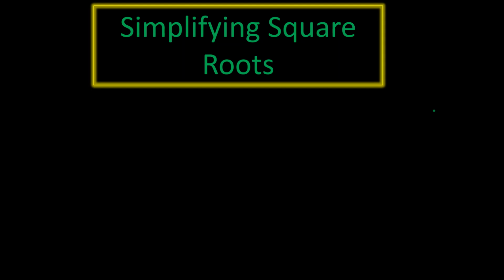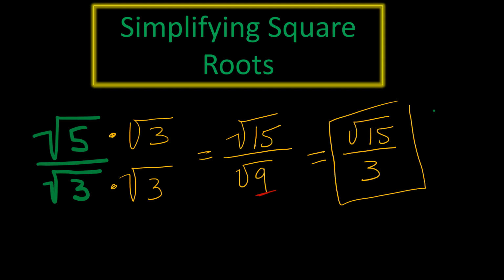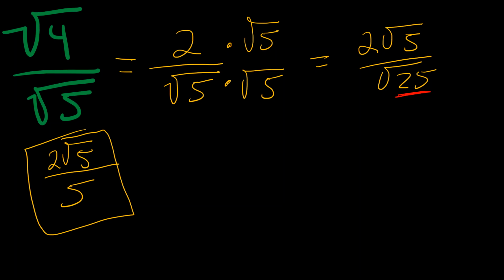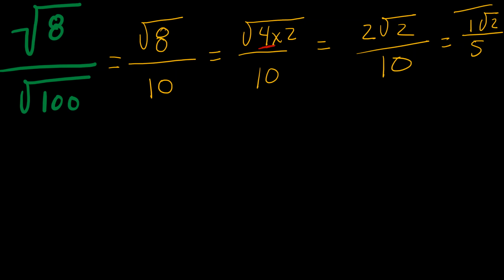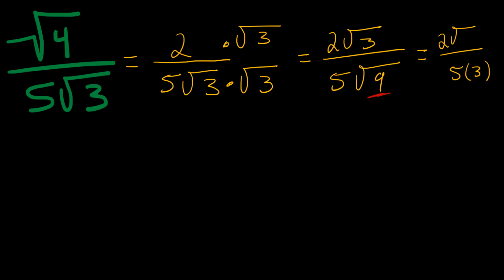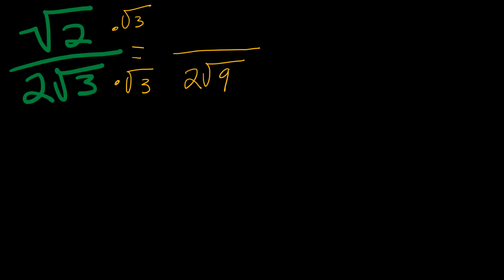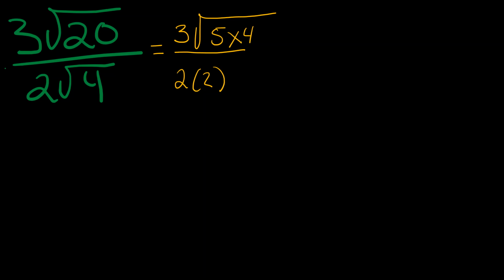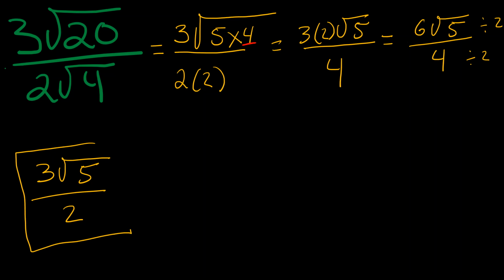| Algebra |Simplifying Square roots (part 6 )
An instructional video on how to divide by square roots and thereby rationalizing the denominator.